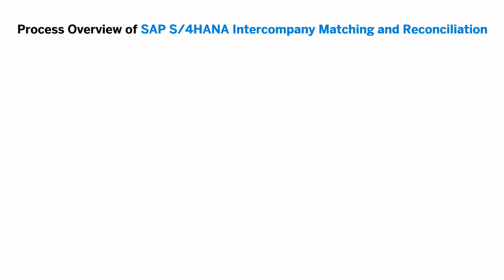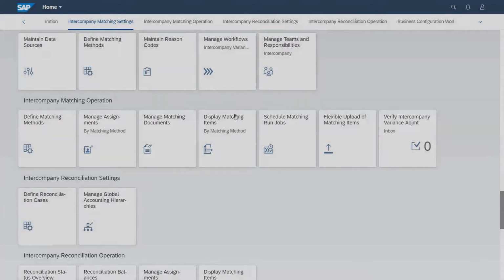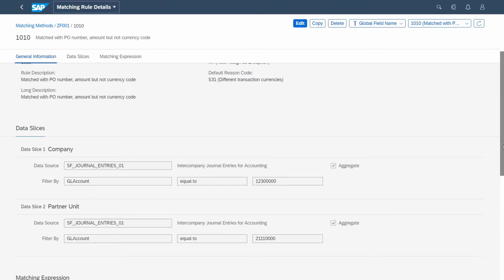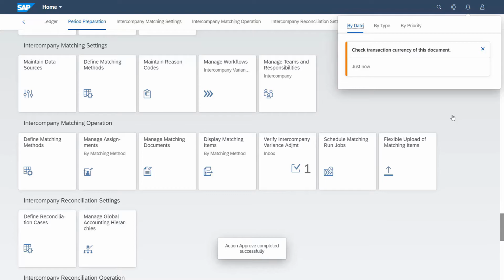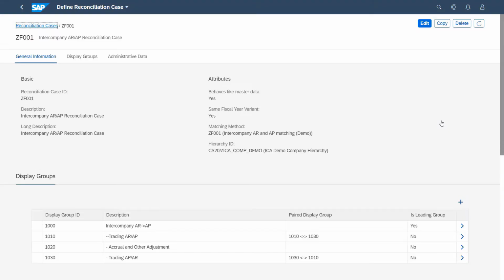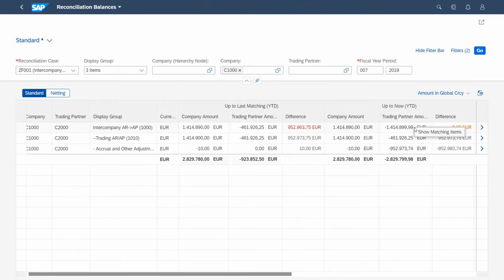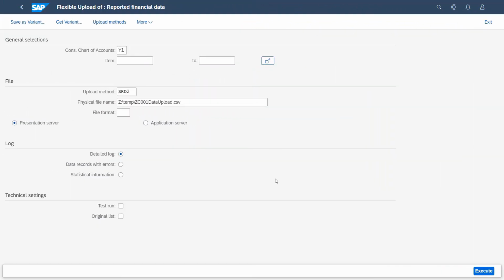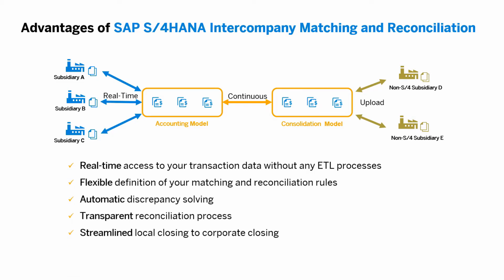Advanced Intercompany Matching and Reconciliation SAP S/4HANA Cloud 2011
See how SAP S/4HANA and SAP S/4HANA Cloud make intercompany matching and reconciliation simpler, from data collection to matching to discrepancy resolution and on to reconciliation.

For more information about intercompany matching and reconciliation, see the SAP Help Portal